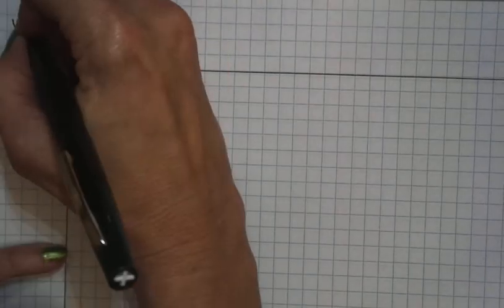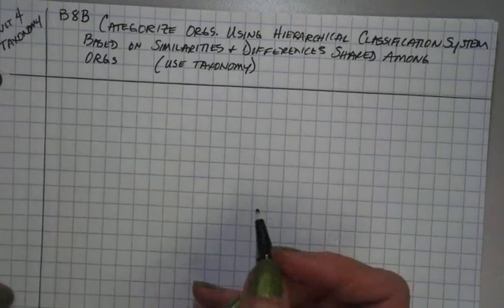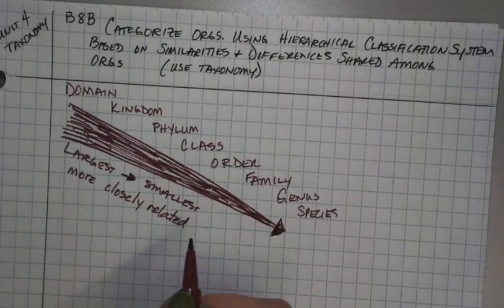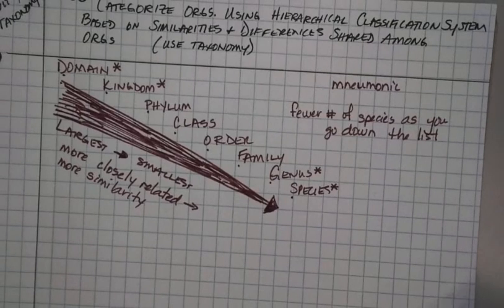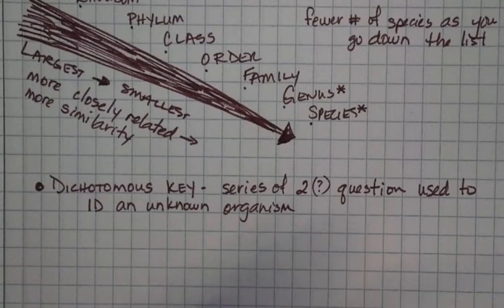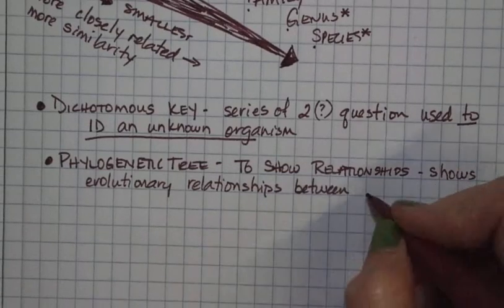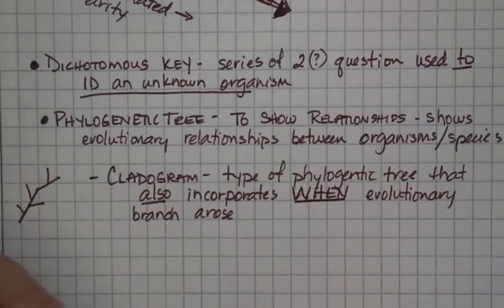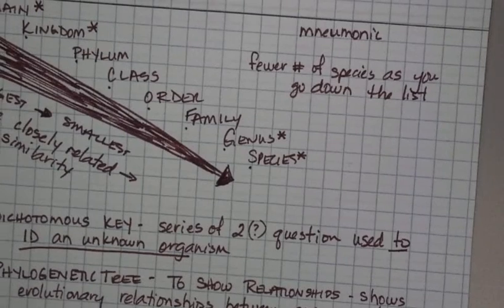notes B8B Taxonomy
Notes Biology unit 4 Taxonomy TEKs B8B